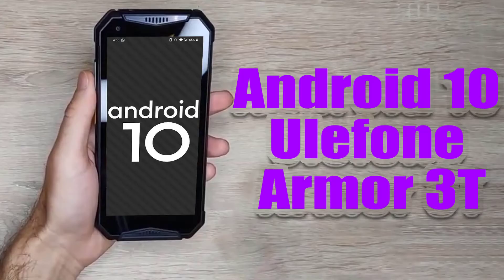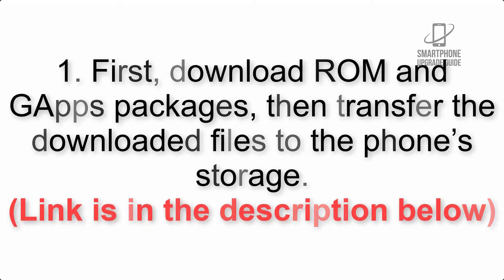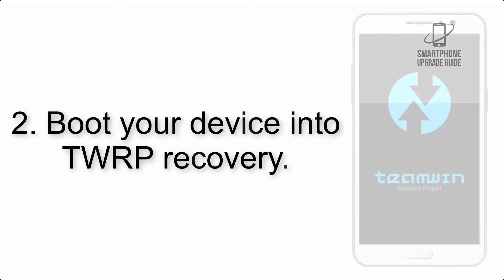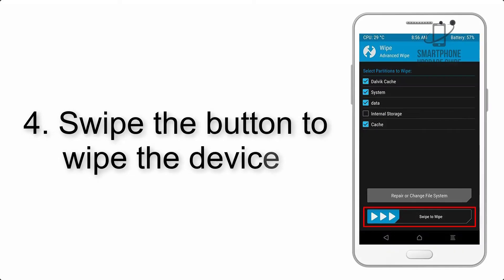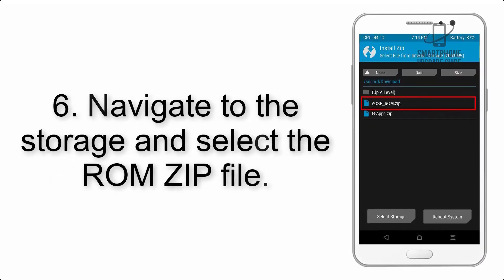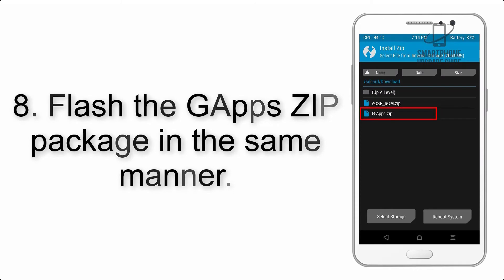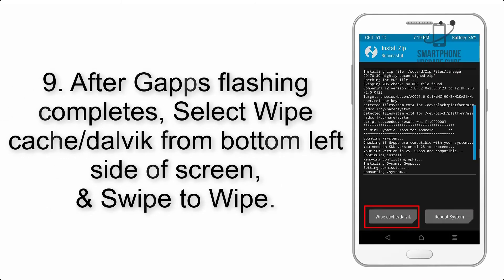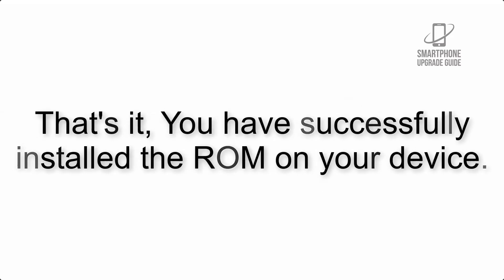Install Android 10 on Ulefone Armor 3T (LineageOS 17.1 GSI Treble ROM) - How to Guide!